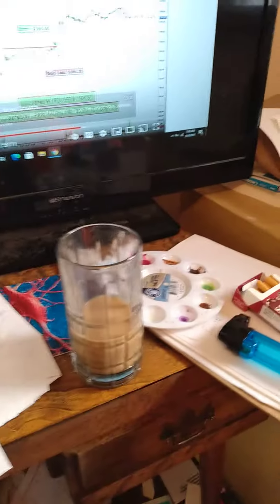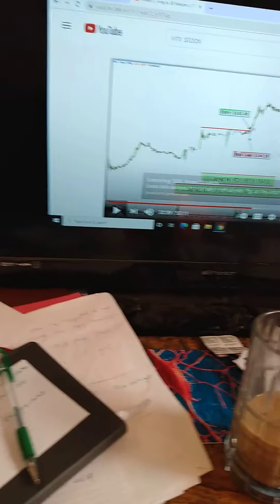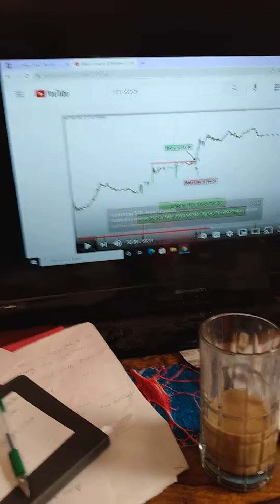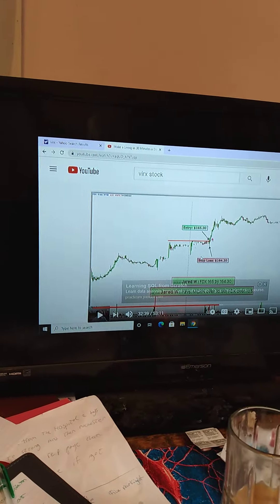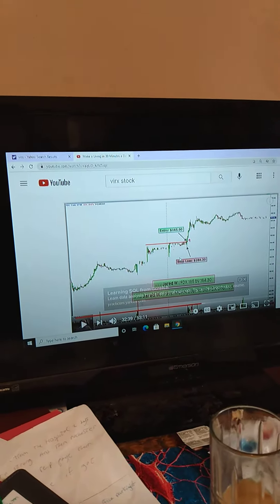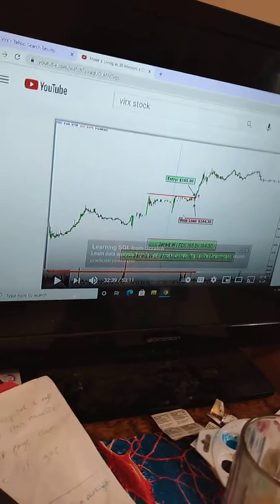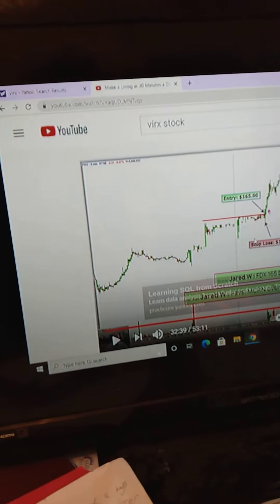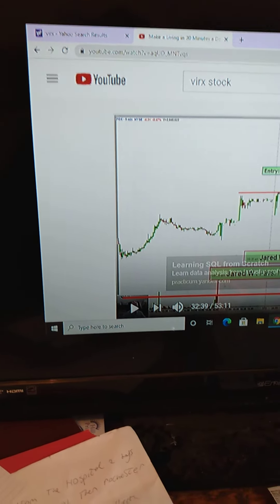dabbling in stock investments